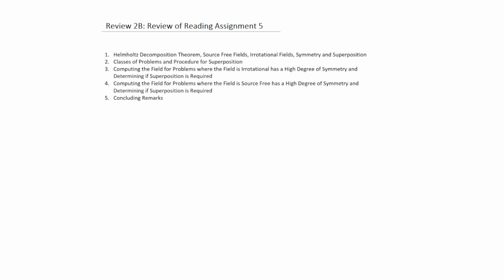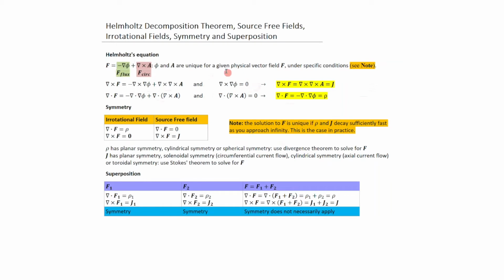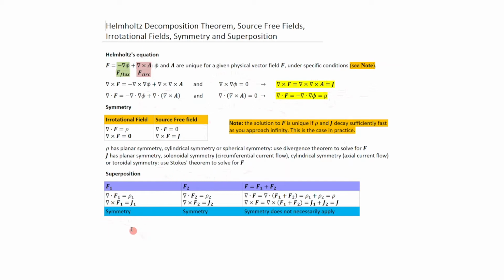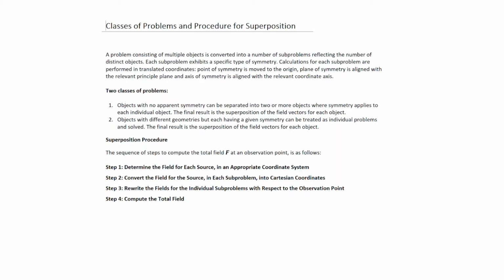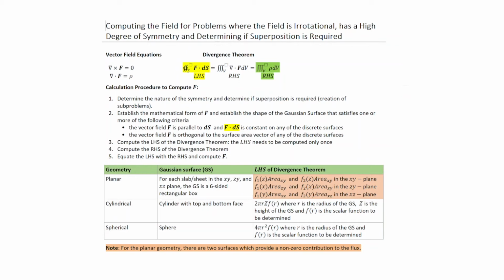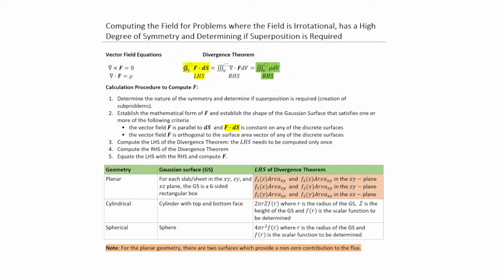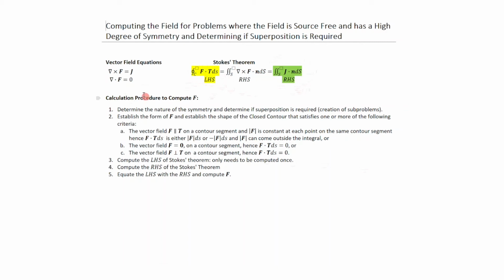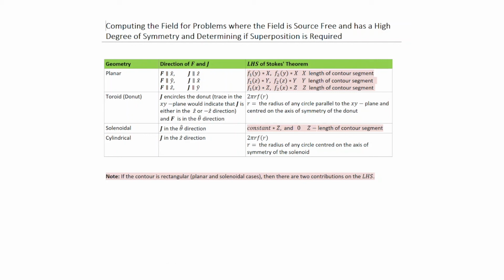MAT291 Review 2B